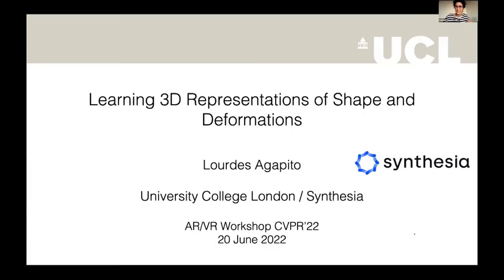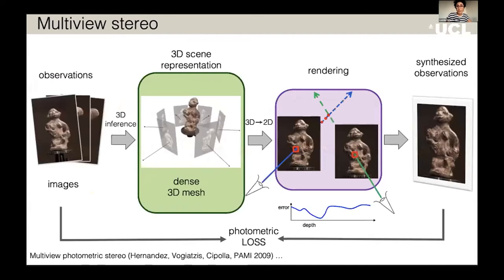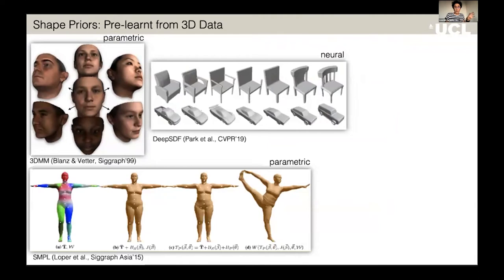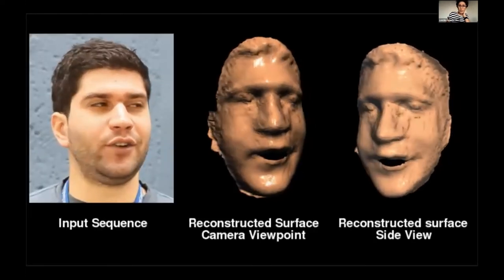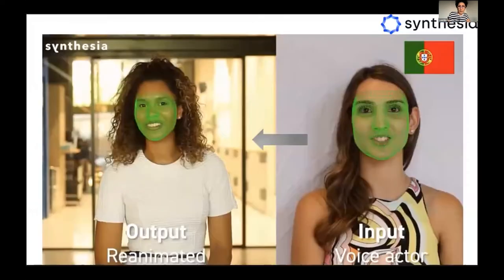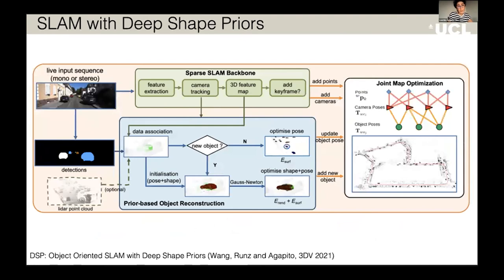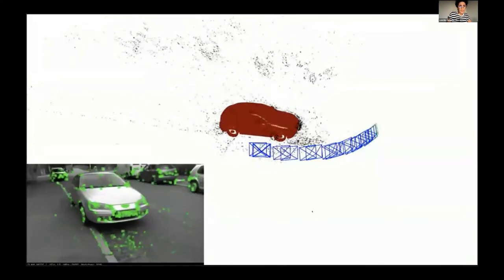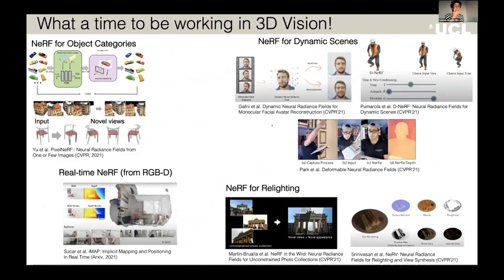Lourdes Agapito - Learning 3D Representations of the World from Images and Video (CV4ARVR 2022)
Keynote given at the Sixth Workshop on Computer Vision for AR/VR (CV4ARVR), held in conjunction with CVPR 2022.